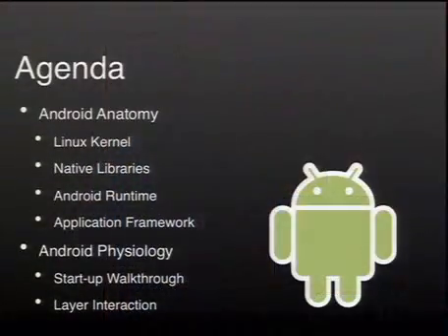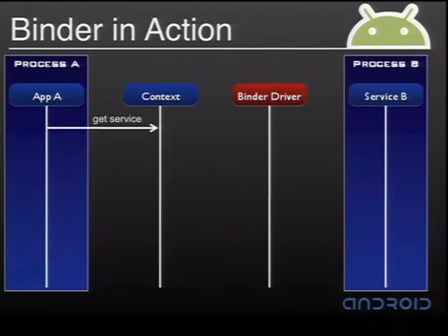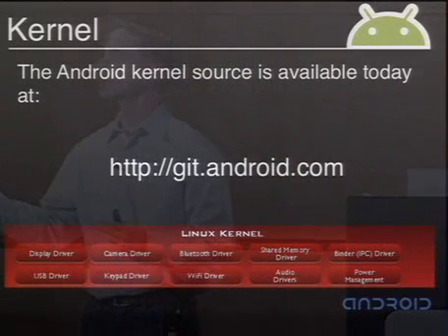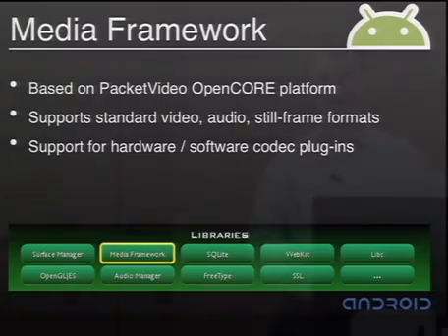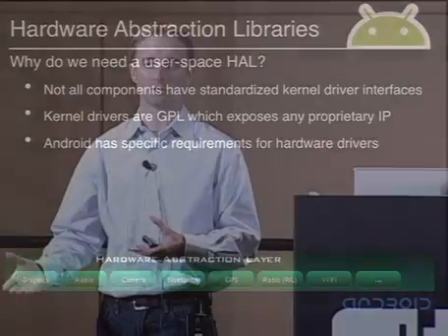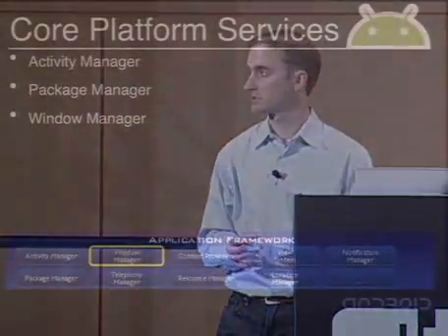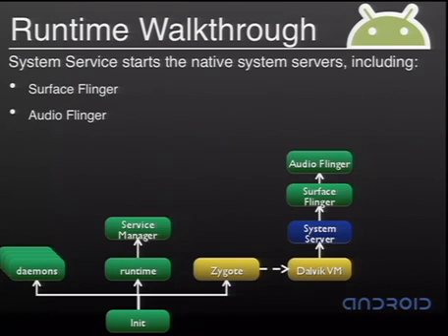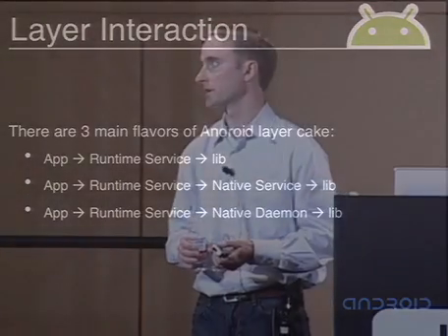Google I/O 2008 - Anatomy and Physiology of an Android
Anatomy & Physiology of an Android
Patrick Brady (Google)

Android has been designed as a modern mobile platform that will enable applications to take full advantage of the mobile device capabilities. This session will break down the various components of the Android platform, examine how they work, and give developers a deeper understanding of the underlying technologies that drive the Android platform.